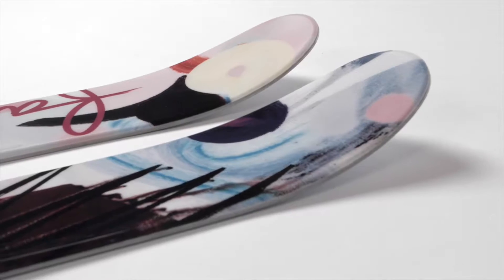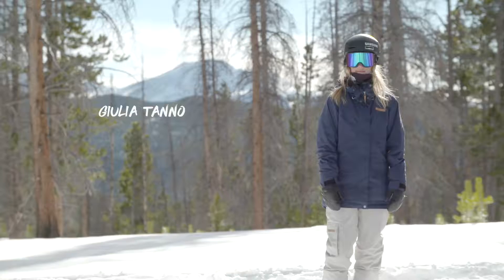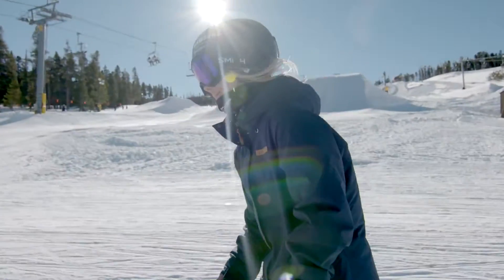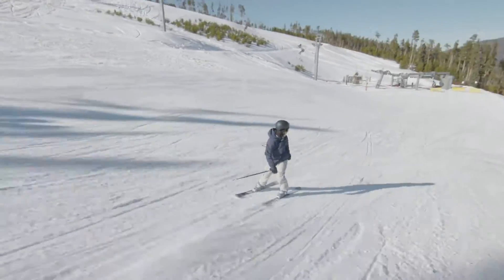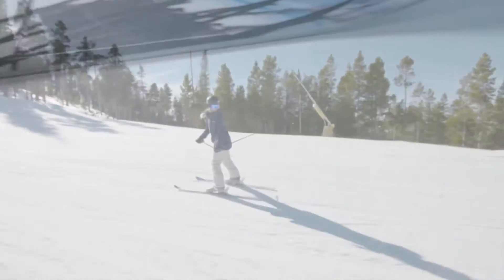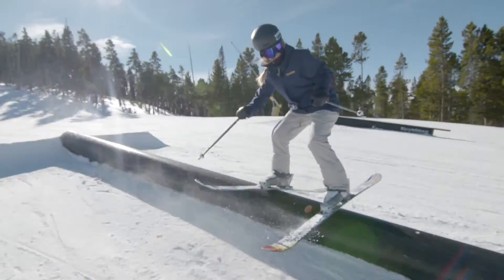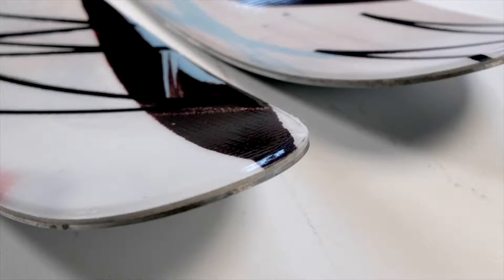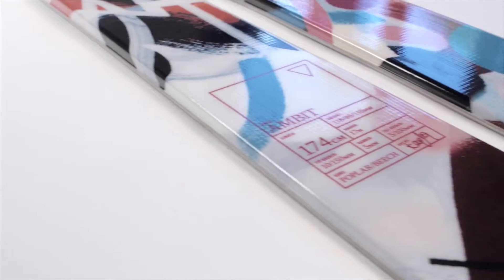Skis Faction Ambit W 2017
Le modèle AMBIT de la marque FACTION est un ski pour femme clairement orienté freestyle mais qui sera agréable à rider partout ailleurs grâce à son caractère joueur et maniable.

Doté d’un patin de 86mm et d’un shape parfaitement symétrique, il conviendra parfaitement aux skieuses qui cherchent un jouet extra-ludique pour se balader le long des pistes, en marche arrière ou pour s’envoyer en l’air dans le park.

Offrant une conduite à la fois très maniable et homogène grâce à son flex parfaitement équilibré, il est suffisamment souple pour profiter du terrain tout en conservant une bonne accroche sous le pied pour des prises de courbes efficaces et stables.

Son cambre sous le pied est couplé à un double rocker léger qui lui assure un rayon très court pour un carving agréable et une entrée de courbe super confortable. Ce double rocker améliore de plus la flottaison du ski en poudreuse, pour vous suivre efficacement si vous décidez de finir votre journée de ride en terrain backcountry.

Particulièrement robuste grâce à sa construction cap, il résistera sans broncher aux sessions musclées dans le park et facilitera vos rotations tout en étant réactif et doté d’un bon pop grâce à l’association unique du peuplier et du frêne, pour un plaisir démultiplié à chaque sortie.

Un ski au design moderne et travaillé, entièrement dédié au plaisir, pour des sensations très joueuses dès le premier jour.